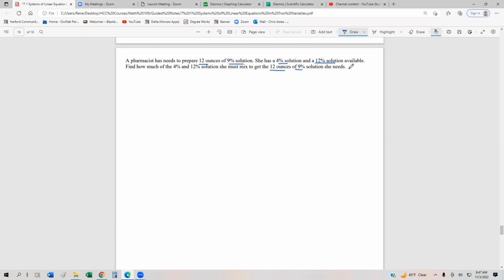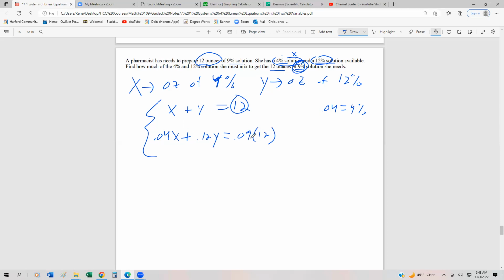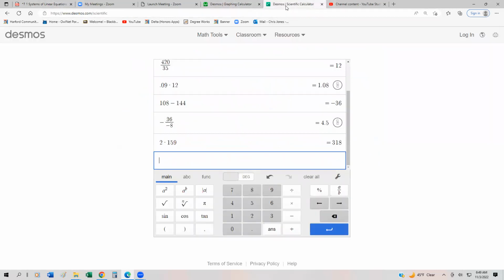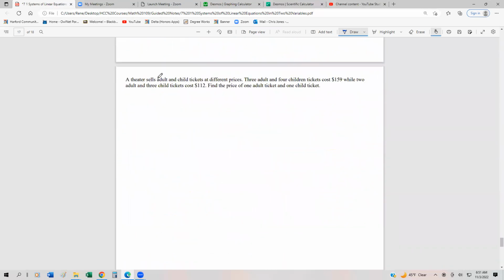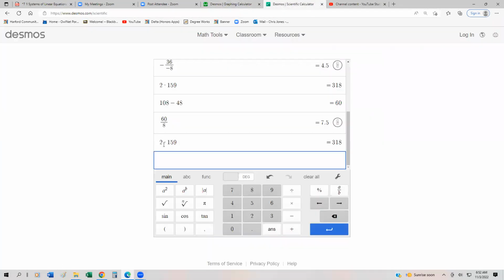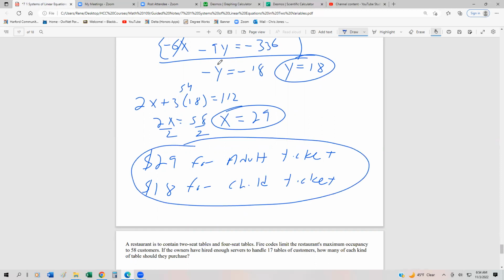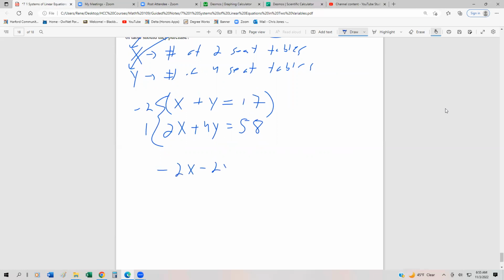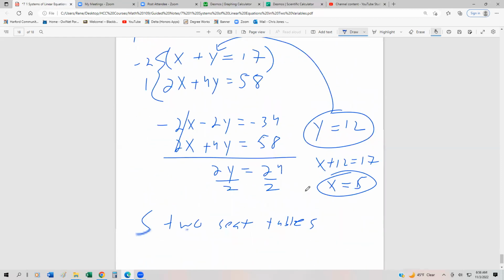7 1 5 Systems of Linear Equations in Two Variables